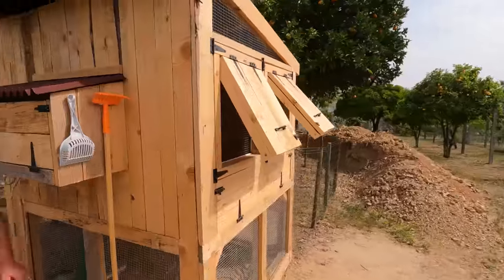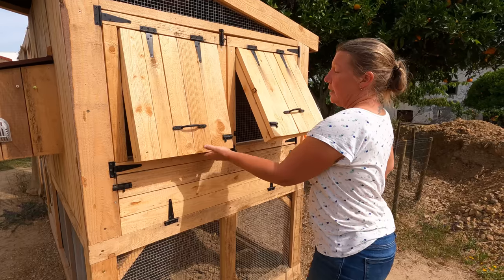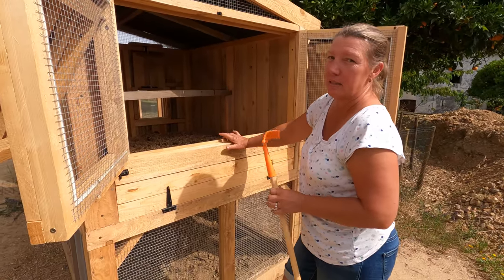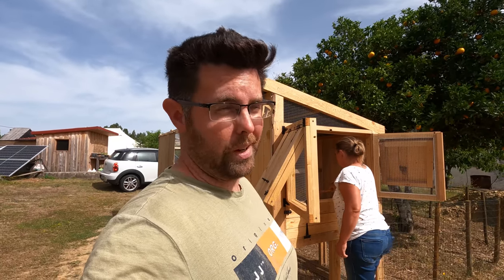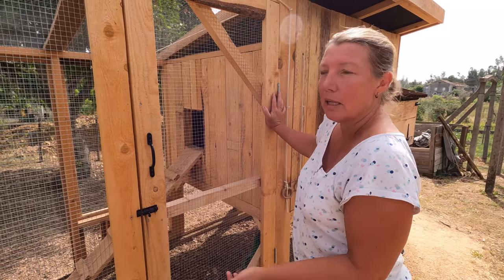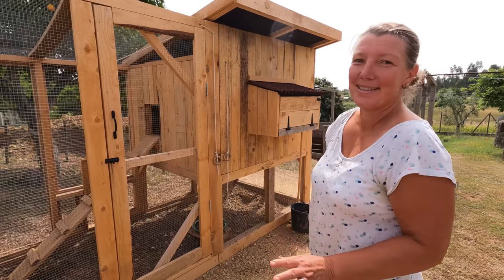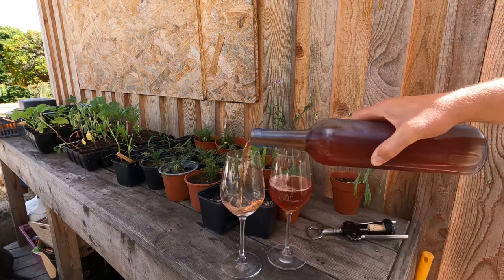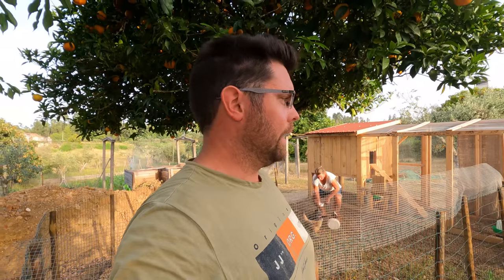Our Daily Chicken Routine PLUS New Coop Tour - #20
It's time for a tour of our chicken coop and a bit more chicken TV. It's been a few weeks since our hens arrived and we've learned a lot about keeping backyard chickens already. In this video join us for a "day in the life" as we take you through our daily routine of chicken chores from sunrise to sunset.